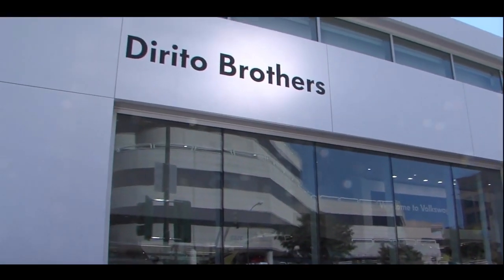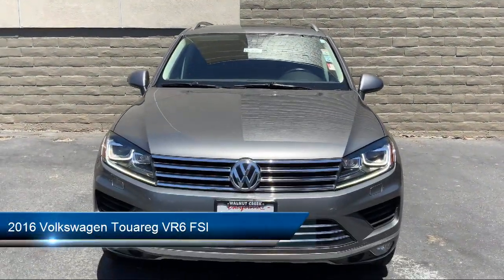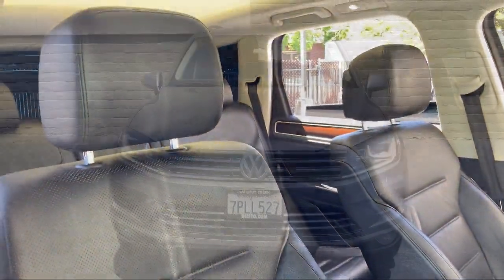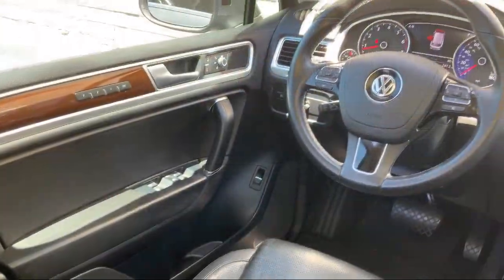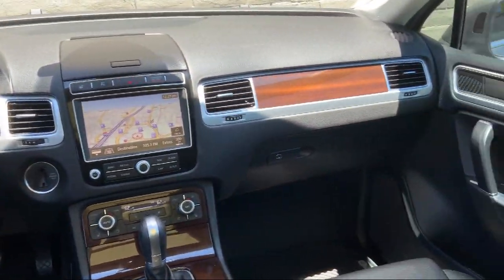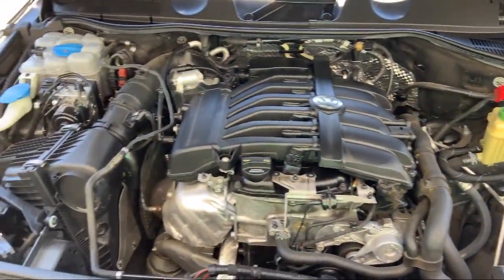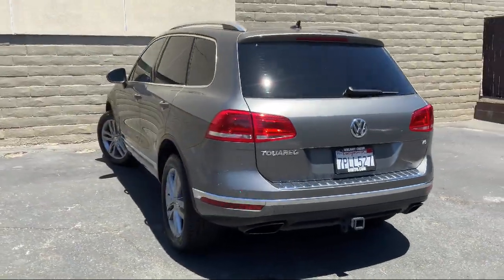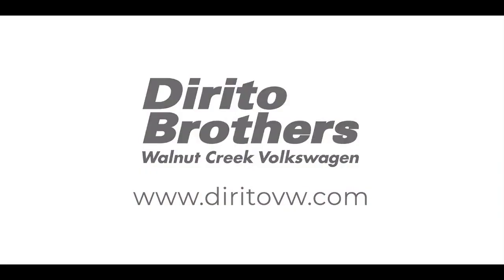2016 Volkswagen Touareg VR6 FSI Sport Utility Walnut creek Concord Lafayette Oakland San ramon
2016 Volkswagen Touareg VR6 FSI Sport Utility Stock Number: P5180 Vin:WVGEF9BP3GD004674.